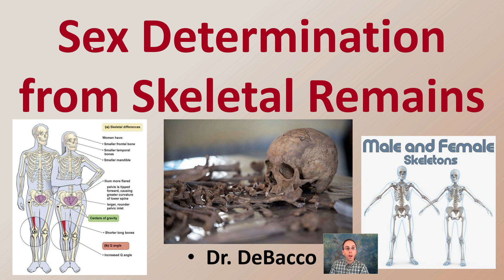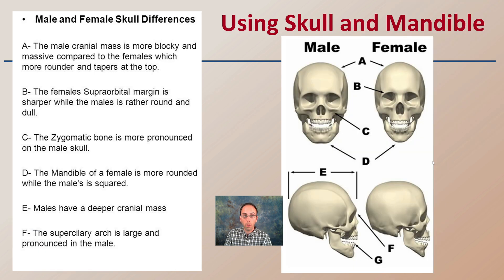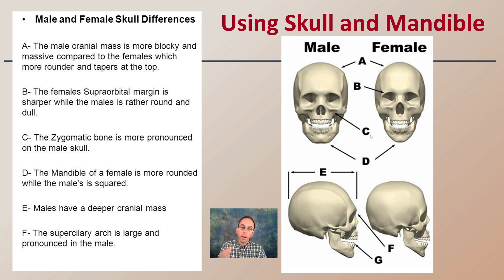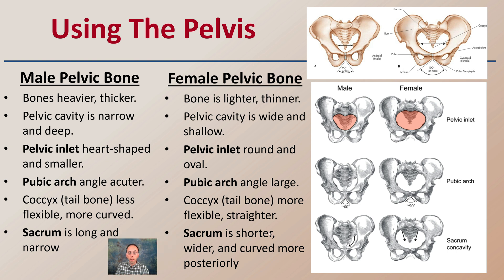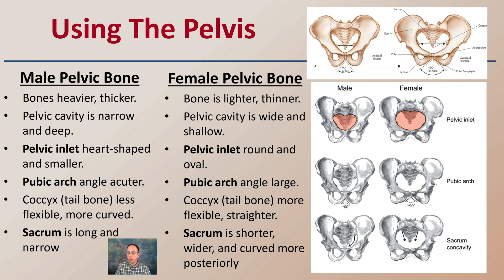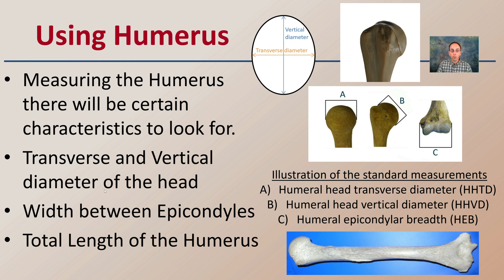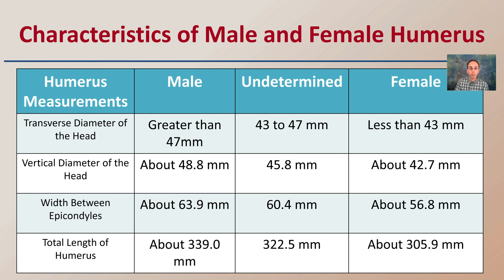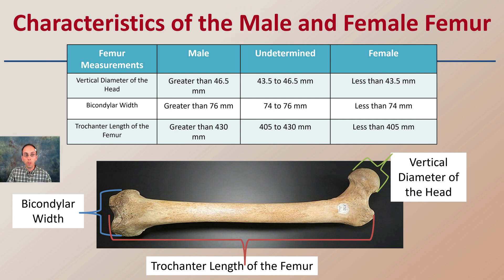Sex Determination From Skeletal Remains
Overview
Informative features are based on biological differences between sexes and races
Males are generally taller and more robust
Pelvis is the best bone to inspect due to differences of adaptations to childbirth

Using The Pelvis
Male Pelvic Bone
Bones heavier, thicker.
Pelvic cavity is narrow and deep.
Pelvic inlet heart-shaped and smaller.
Pubic arch angle acuter.
Coccyx (tail bone) less flexible, more curved.
Sacrum is long and narrow

Female Pelvic Bone
Bone is lighter, thinner.
Pelvic cavity is wide and shallow.
Pelvic inlet round and oval.
Pubic arch angle large.
Coccyx (tail bone) more flexible, straighter.
Sacrum is shorter, wider, and curved more posteriorly

Long Bones Can Be Used
Normally, the long bones alone are not used alone to estimate gender.
However, if these bones are the only ones present, there are characteristics that can be used for sex determination.

Using Humerus
Measuring the Humerus there will be certain characteristics to look for.
Transverse and Vertical diameter of the head
Width between Epicondyles
Total Length of the Humerus

Characteristics of Male and Female Humerus
Using Femur
The femur is the strongest and longest bones in the human skeleton.
Male femurs are stronger and longer than female femurs.
Diameter of the head of male femurs is greater than the female femurs.

*Due to the description character limit the full work cited for "Sex Determination From Skeletal Remains" can be viewed